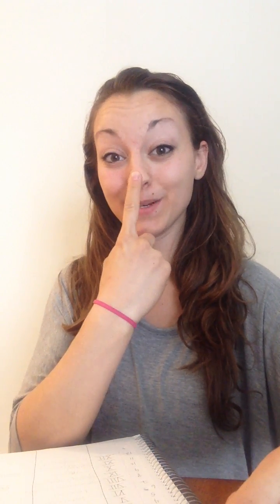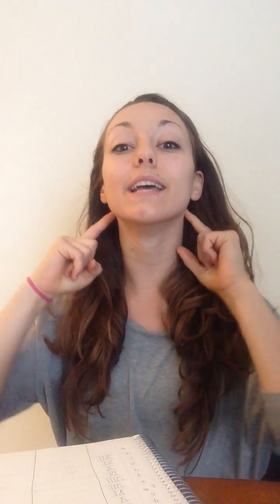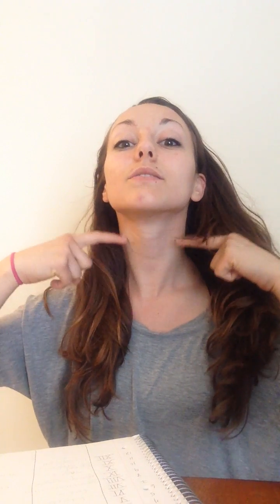Easiest Cranial Nerve Memorization!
I do not take creation credit for this easy method of memorizing but I did add my own twist to it to help me memorize it better and maybe it will for you too!

Also, I shortened it up for those who are looking for a faster way to memorize the cranial nerves and their Innervation points. :) Hope you enjoy my silly yet helpful study ideas.